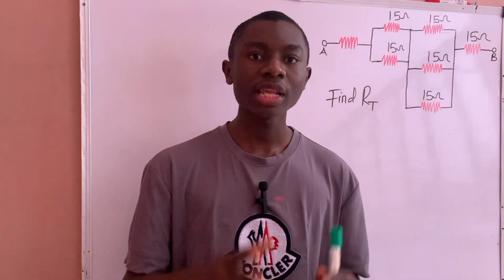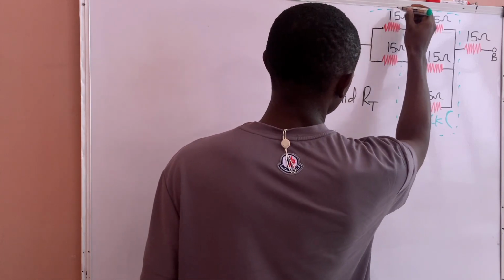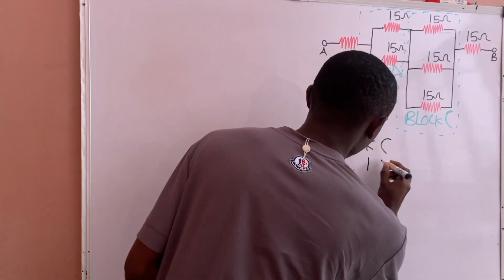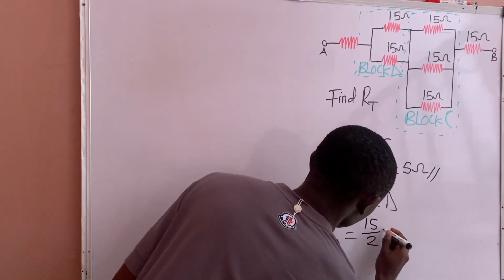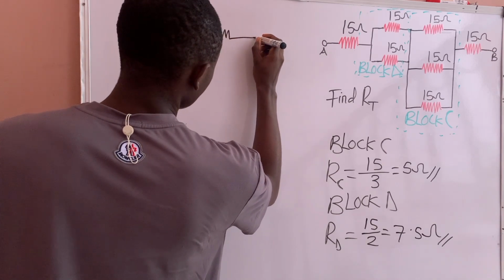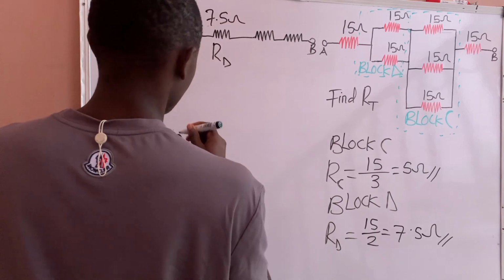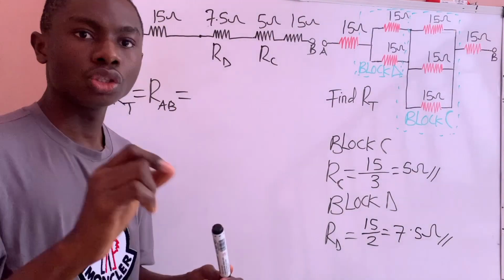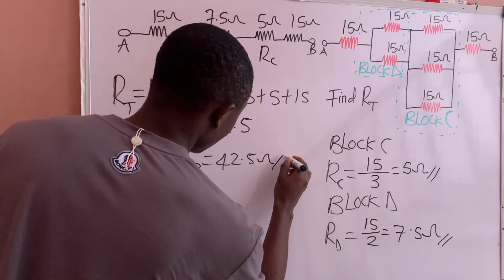This Trick Makes Parallel Resistance So Easy ( No Formula Needed)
In this video, I’ll show you a fast and simple trick to calculate equivalent resistance in a parallel circuit — especially when three resistors have the same value.
Instead of using the long parallel resistance formula, this method saves you time and avoids confusion, perfect for:

👉WAEC, JAMB, NECO exams
👉Polytechnic and university engineering students

You’ll also learn how to handle 2 additional resistors with different values — making this method perfect for solving complex parallel circuits easily.

🔧 Topics Covered in This Video:

✅ How to find equivalent resistance in parallel
✅ Shortcut for 3 equal-value resistors
✅ Parallel circuit tricks and tips
✅ Time-saving electrical calculations
✅ Exam-focused circuit analysis

🎯 Great for:

👉Anyone learning circuit analysis or preparing for engineering exams